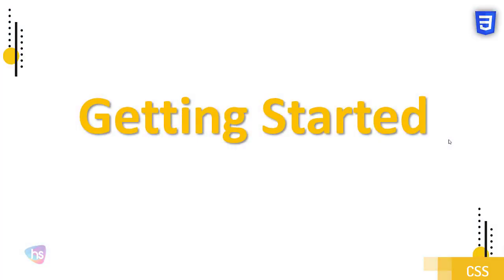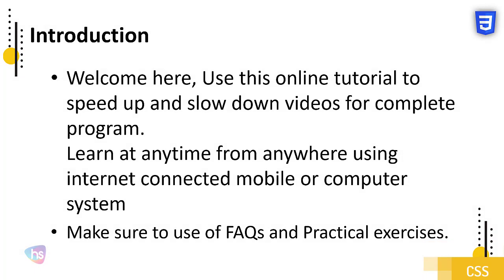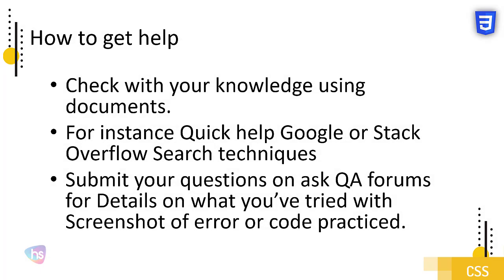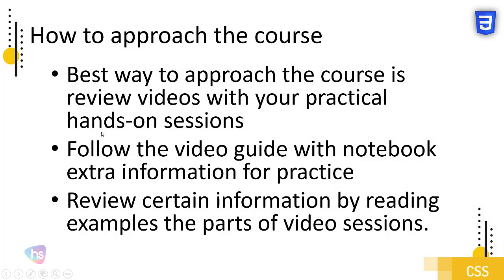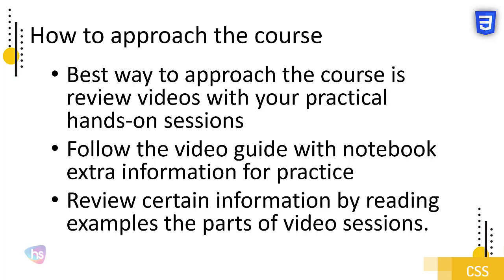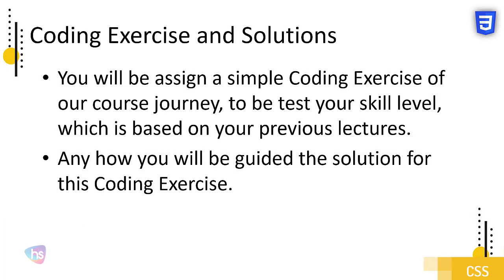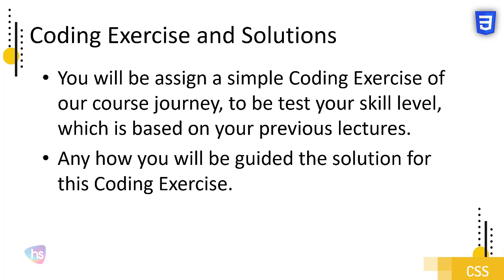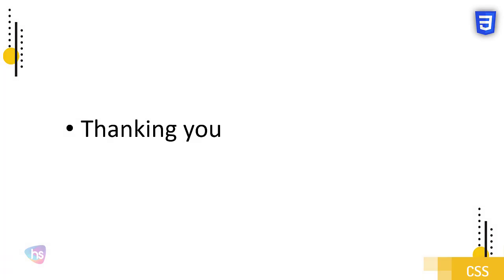css tutorial for beginners | css full course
క్యాస్కేడింగ్ స్టైల్ షీట్‌లు అనేది HTML లేదా XML వంటి మార్కప్ భాషలో వ్రాసిన పత్రం యొక్క ప్రదర్శన మరియు స్టైలింగ్‌ను పేర్కొనడానికి ఉపయోగించే స్టైల్ షీట్ భాష. CSS అనేది HTML మరియు జావాస్క్రిప్ట్‌తో పాటు వరల్డ్ వైడ్ వెబ్‌కు మూలస్తంభమైన సాంకేతికత.

Cascading Style Sheets is a style sheet language used for specifying the presentation and styling of a document written in a markup language such as HTML or XML. CSS is a cornerstone technology of the World Wide Web, alongside HTML and JavaScript.

🚀 జీరో నుండి 5 నిమిషాల హీరోకి స్వాగతం: సాఫ్ట్‌వేర్ నైపుణ్యానికి మీ ఫాస్ట్ ట్రాక్! 💻✨ ప్రతి వీడియో కేవలం 5 నిమిషాల్లో కోడింగ్ ఎక్సలెన్స్‌కి షార్ట్‌కట్‌గా ఉంటుంది! ⏱️🎓 మీ కోడింగ్ ప్రయాణాన్ని వేగవంతం చేయడానికి సిద్ధంగా ఉన్నారా? మీరు సరైన స్థలంలో ఉన్నారు. ఇప్పుడే సబ్‌స్క్రైబ్ చేసుకోండి, కట్టుదిట్టం చేసుకోండి మరియు ట్రెండింగ్ సాఫ్ట్‌వేర్ కోర్సుల ప్రపంచంలోకి కలిసి వెళ్దాం. ఎందుకంటే ప్రతి 5 నిమిషాల సెషన్‌లో, మేము మిమ్మల్ని సున్నా నుండి కోడింగ్ హీరోగా మారుస్తున్నాము! ⚡🔥

🚀 Welcome to 5-Minute Zero to Hero: Your Fast-Track to Software Mastery! 💻✨ Where every video is a shortcut to coding excellence in just 5 minutes! ⏱️🎓 Ready to accelerate your coding journey? You're in the right place. Because in every 5-minute session, we're transforming you from zero to coding hero! ⚡🔥

✨ Online Courses ✨
ప్రారంభ మరియు సాఫ్ట్‌వేర్ నిపుణుల కోసం ఉత్తమ ఆన్‌లైన్ కోర్సులు 🤯💸:
పరిశ్రమ నిపుణుల కోర్సులు:
శేఖర్ మెట్ల సాఫ్ట్‌వేర్ ఇంజనీర్, వృత్తిరీత్యా 20 ఏళ్ల అనుభవం ఉంది. అతను 192 దేశాలలో 81,000+ కంటే ఎక్కువ మంది విద్యార్థులతో అత్యధికంగా అమ్ముడైన అనేక ఆన్‌లైన్ కోర్సుల Instructor Courses

Build REST APIs with Python, Django REST Framework: Web API

Google Sheets Masterclass: The Power of Excel and Analysis

✨ Tags ✨
how to learn software